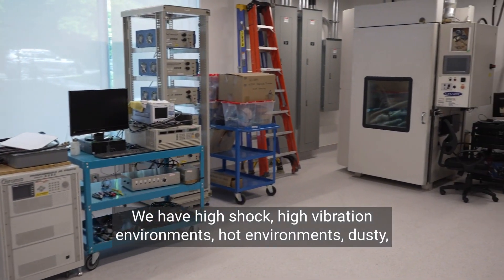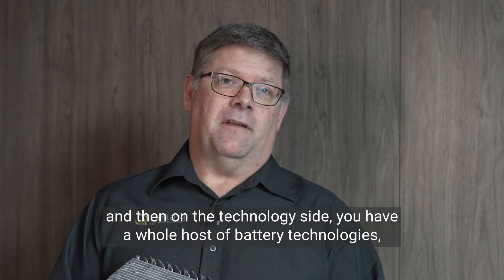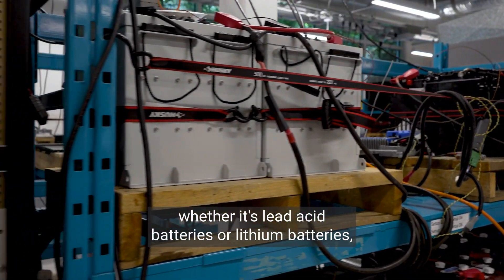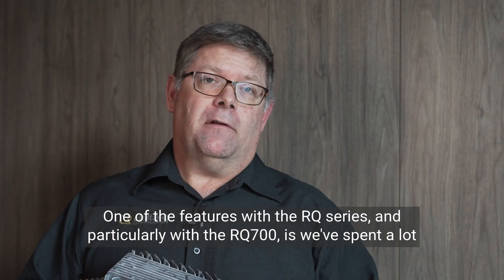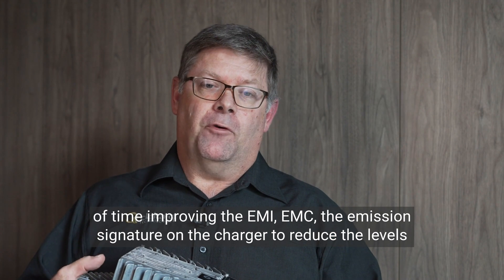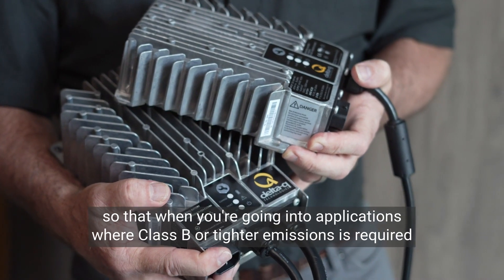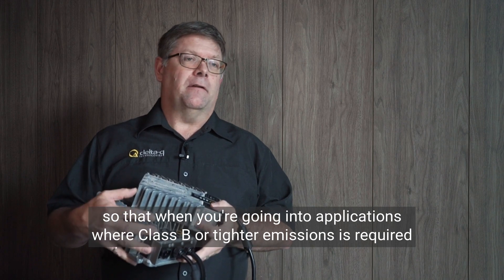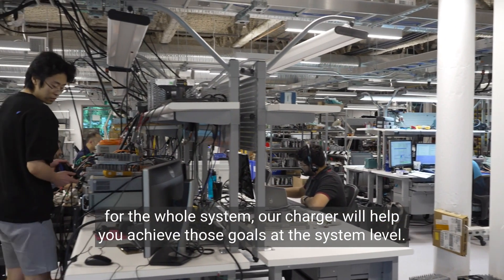RQ Series Battery Chargers: Why was the RQ700 created?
In this video, listen to Jeff Everett, Delta-Q's Director of Product Management, as he explains why the RQ700 was created, the key product attributes, and comparisons with our previous products.

Want to learn more about the RQ Series? Register for our RQ Series Webinar on September 20 or visit the RQ Series landing page on our website!